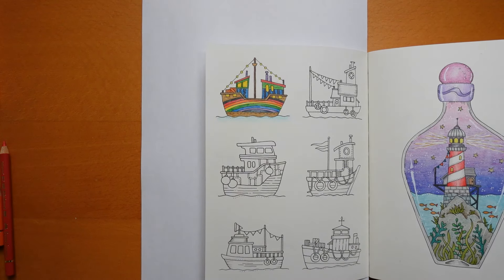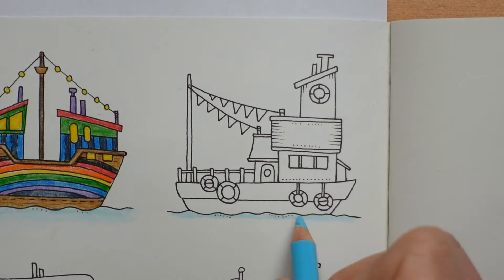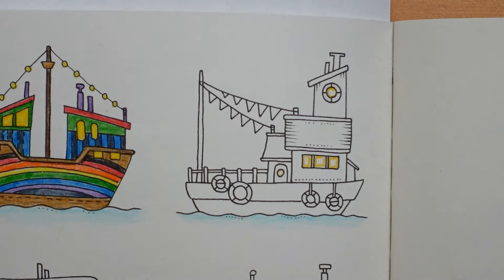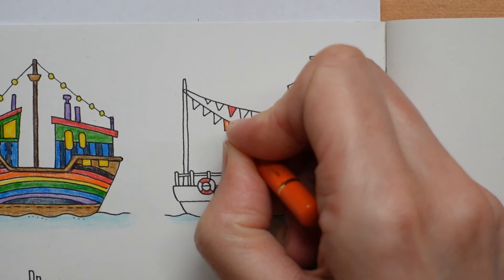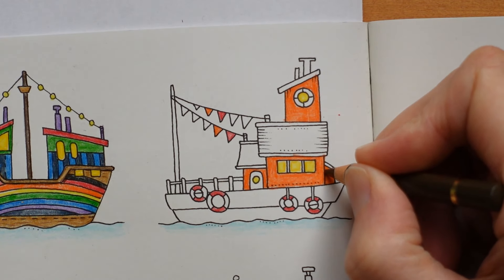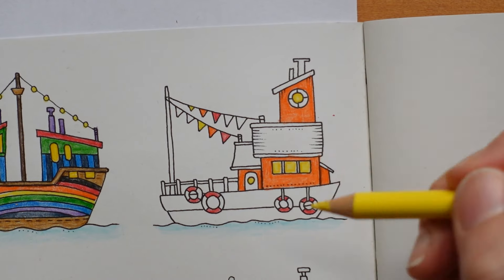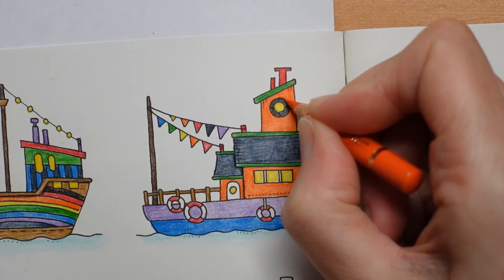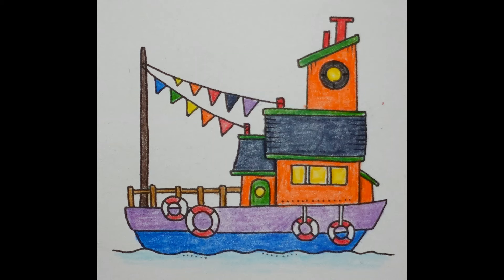Rainbow Boats Colouring from Small Victories by Johanna Basford (Part 2)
This is a rainbow boat from Small Victories by Johanna Basford coloured using polychromos pencils.

*🌻🌻Resources Used:*
UK Amazon
US Amazon

Pencils used: van dyck brown, burnt umber, brown ochre, black, deep scarlet red, dark cadmium yellow, dark indigo, cobalt blue greenish, light cobalt turquoise, light chrome yellow, dark cadmium orange, permanent green, violet